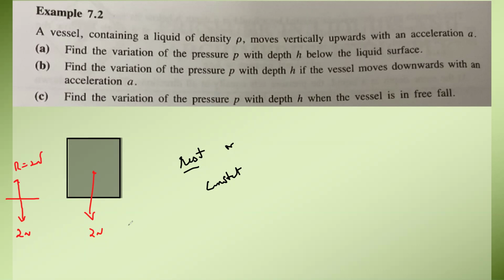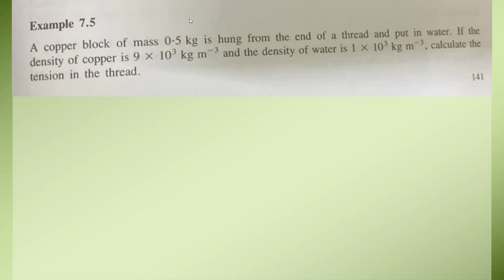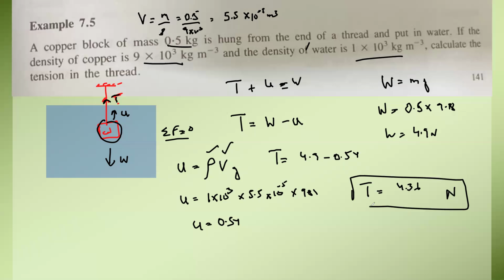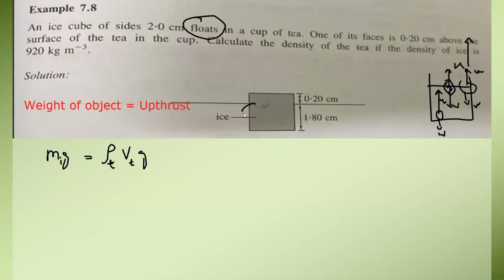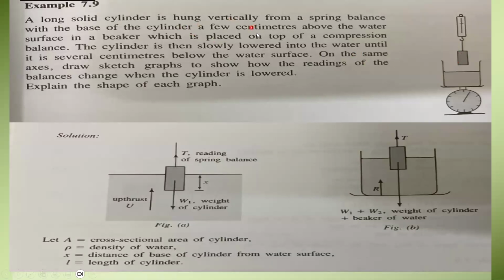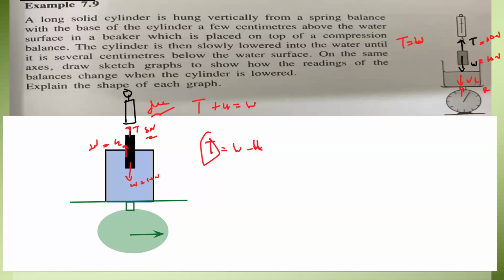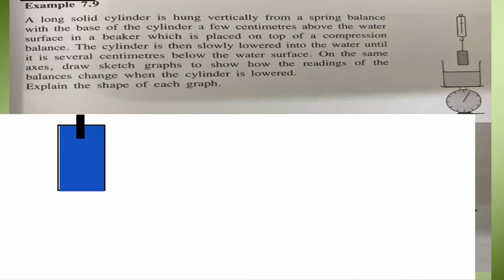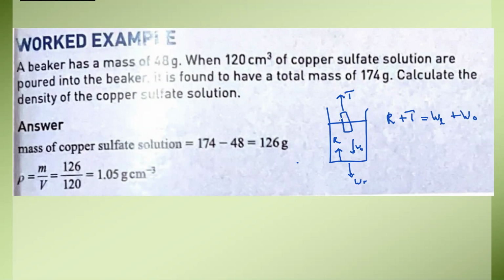Density Upthrust and Pressure A Levels Physics Lecture 40